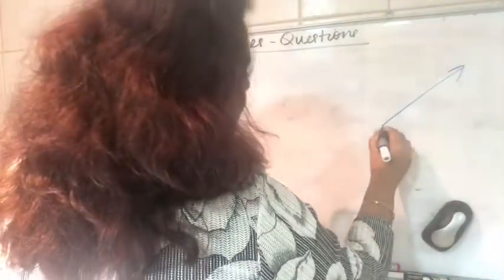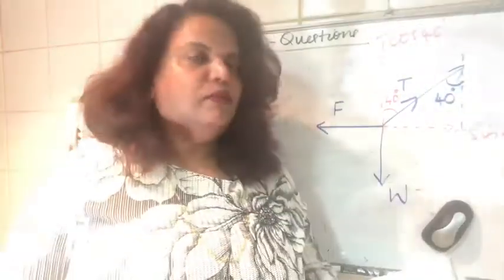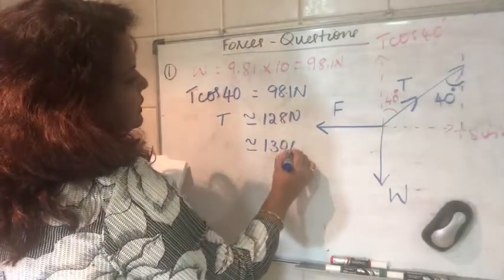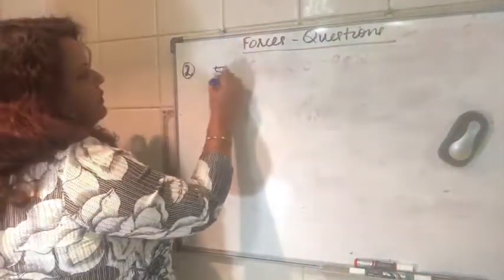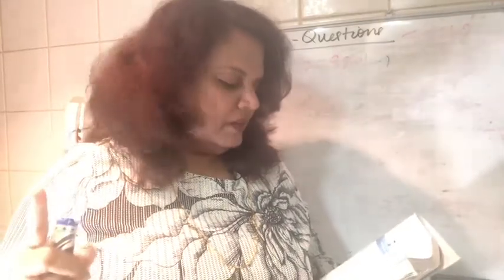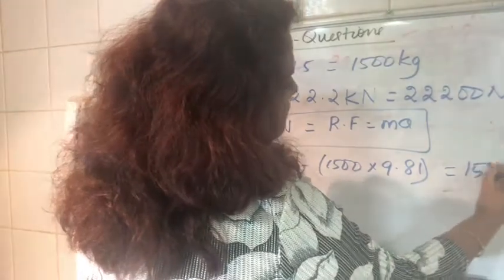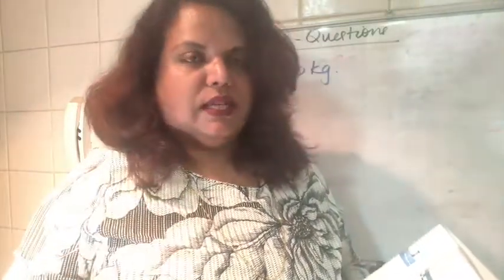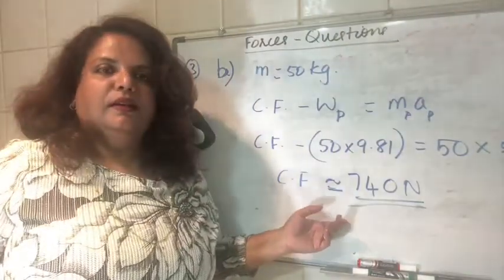AS Physics Forces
Question elevator